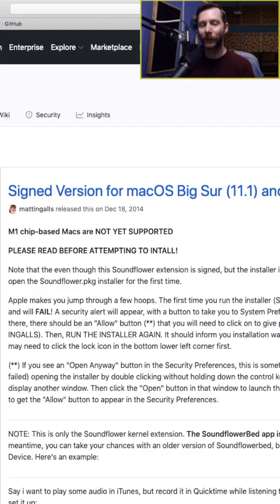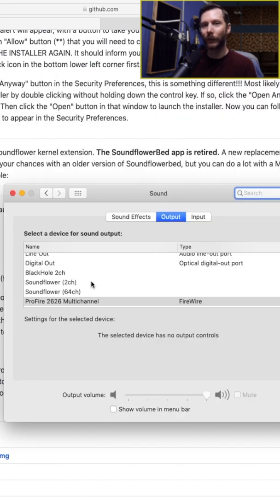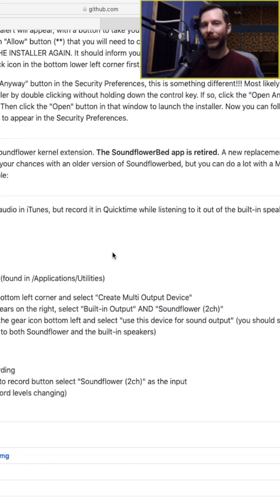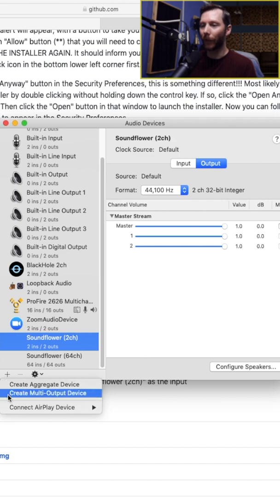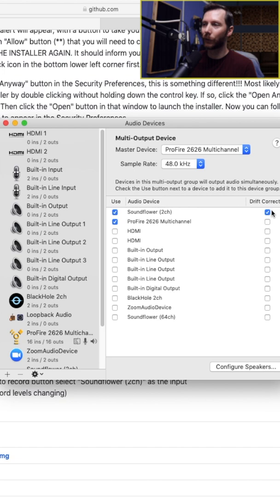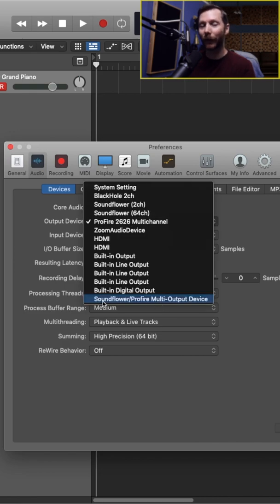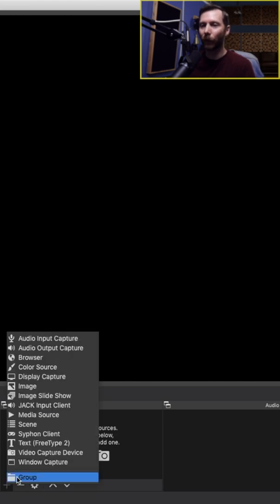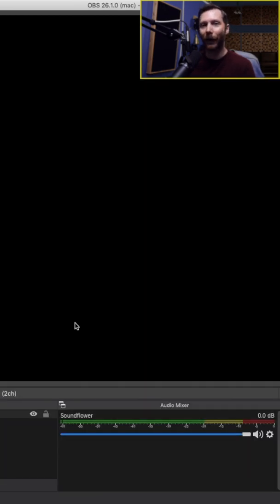Send Audio From Your DAW to OBS (Mac)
►► Download my free Live Stream Like A Pro Quick Start Guide

In this video I'll show you the easiest (and free) way to send audio from your DAW to OBS (free broadcasting software) when using a Mac. This will allow you to use all the plugins and effects found in your DAW (reverb, delay, EQ, compression). Using your DAW will also make it easier to mix multiple microphones, allowing you to perform with multiple musicians during your live streams. You'll need to download and install a free audio driver called Soundflower or alternatively BlackHole